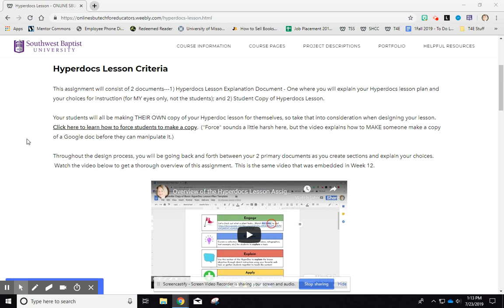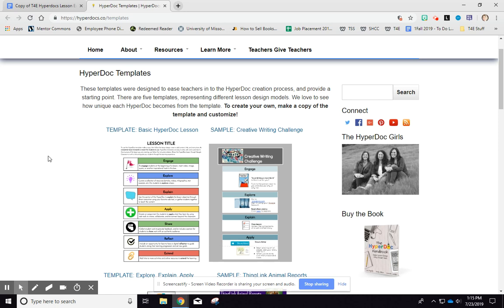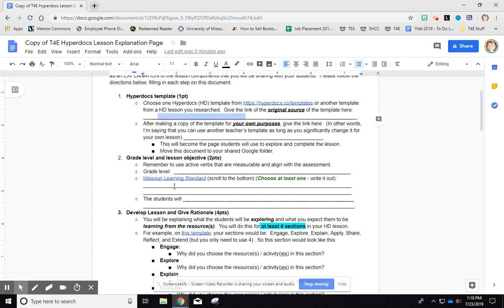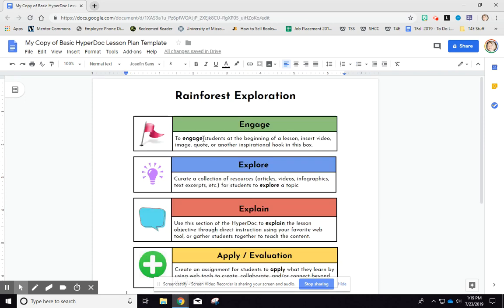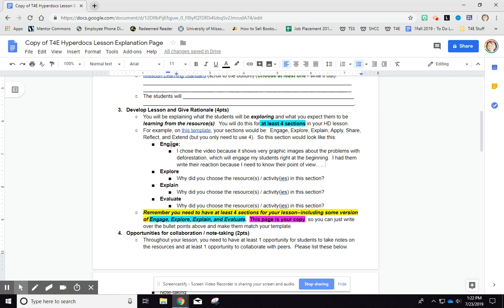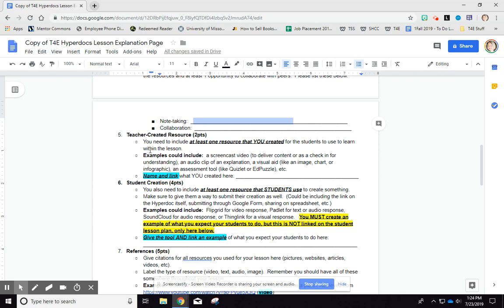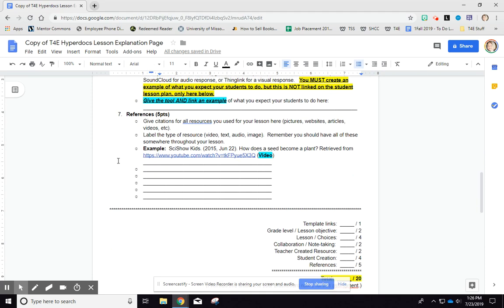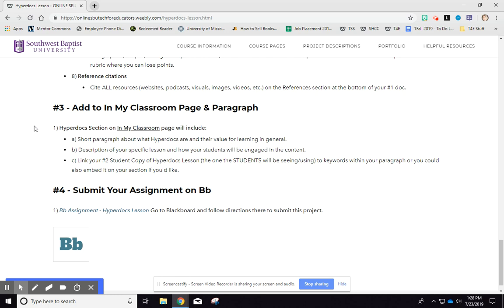T4E Overview of Hyperdocs Lesson